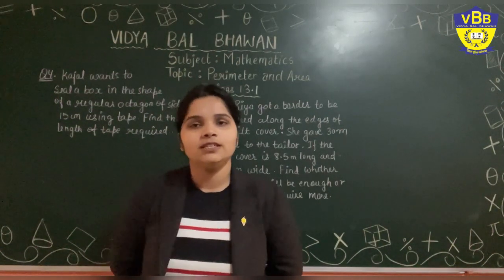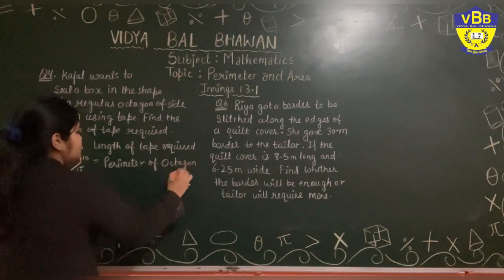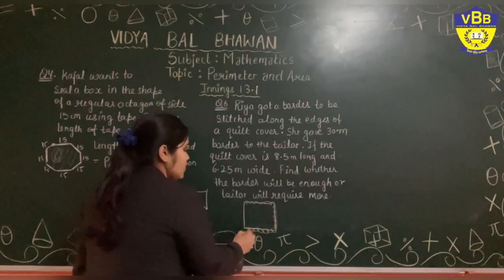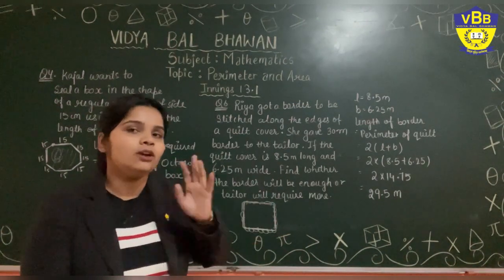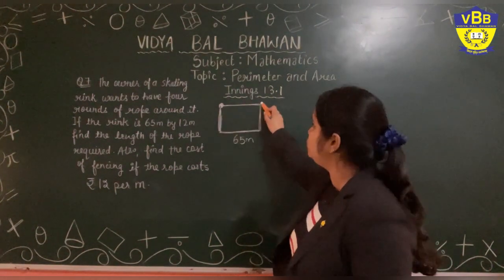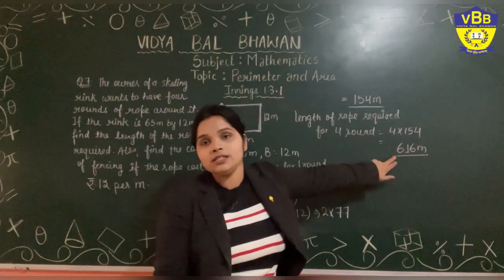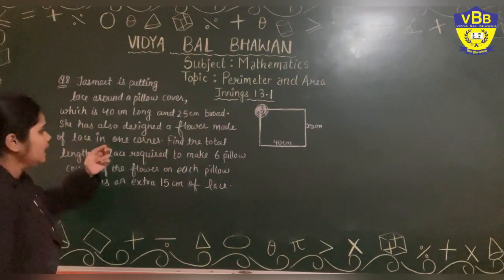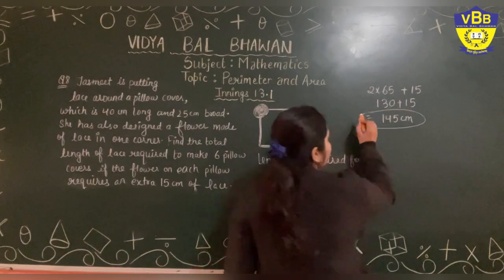Maths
Through this video the teacher of Vidya Bal Bhawan is solving and giving practical application of perimeter of Square, Rectangle and some regular figure